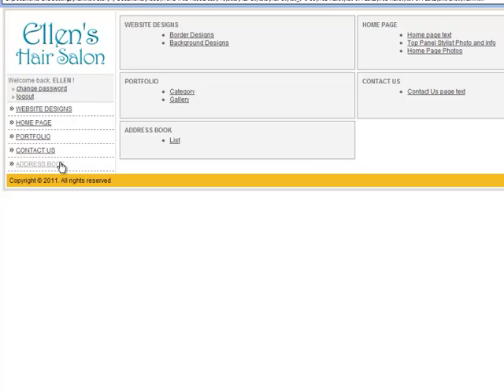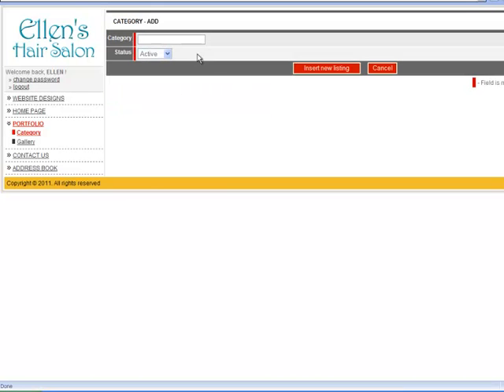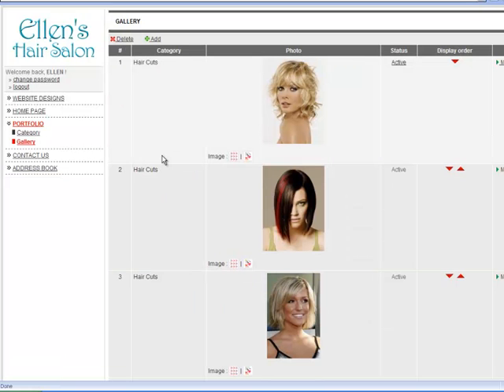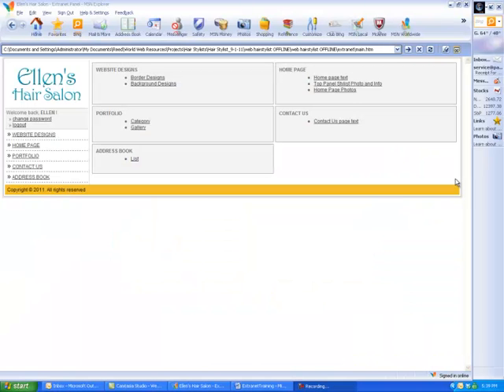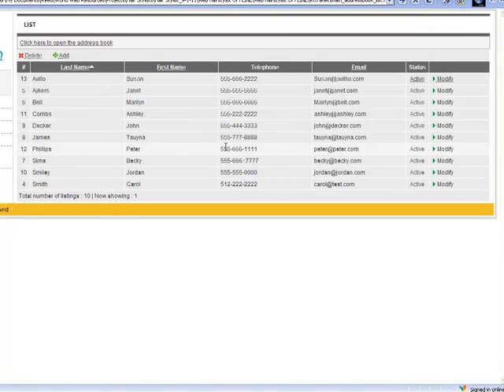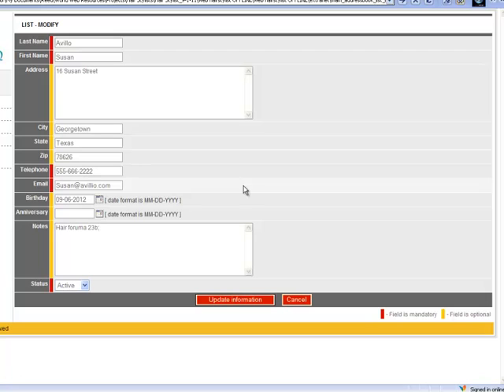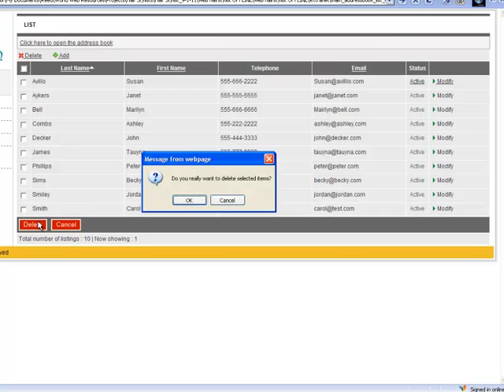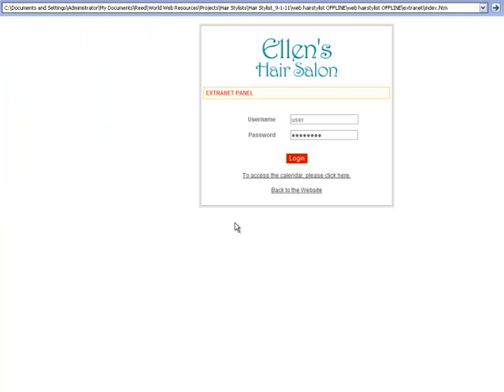Website Extranet Panel Training, Part 2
How to make changes easily and quickly to your website